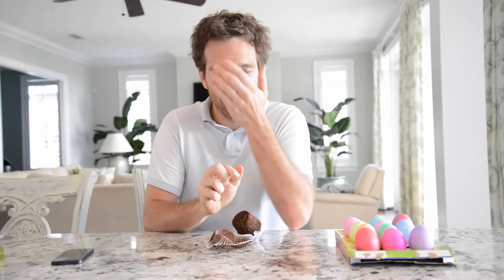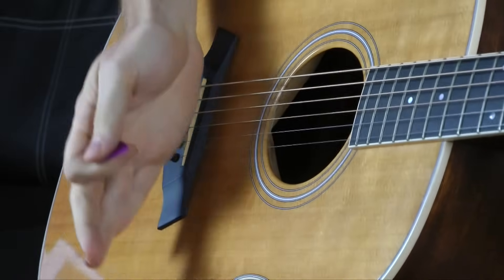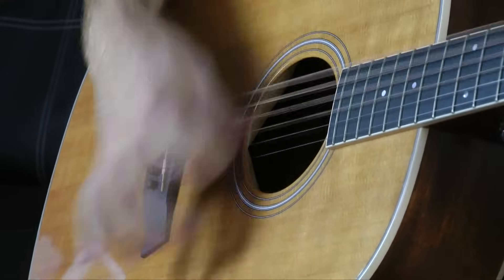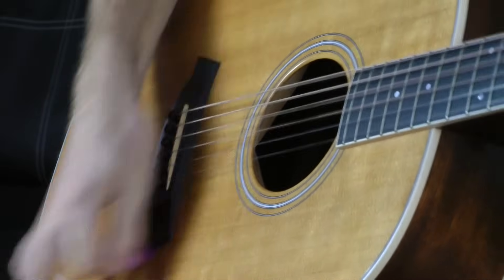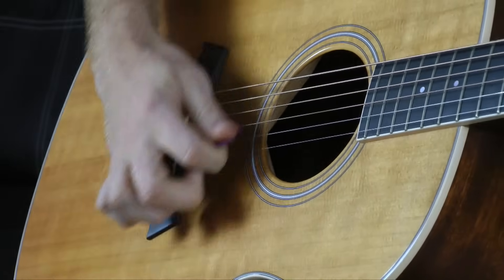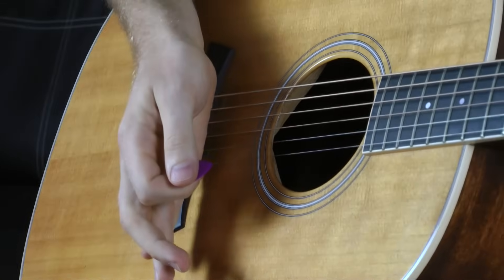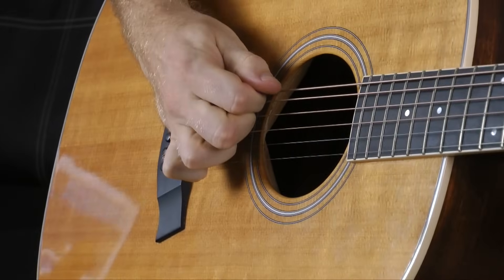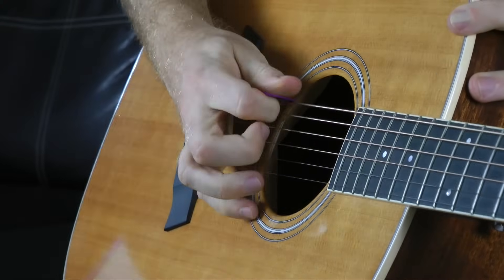Guitar Palm Muting and Strumming 101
Learn how to palm mute on guitar and how it will help increase your strumming consistency, with the added benefit of improving your guitar tone capabilities, and adding a built-in volume control for the acoustic singer-songwriter.